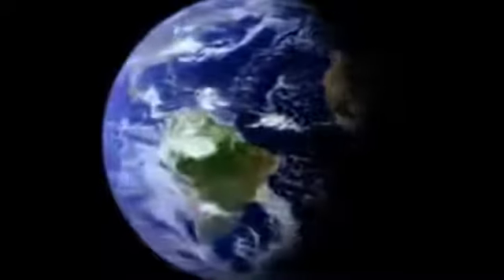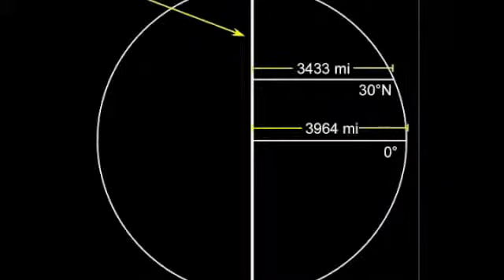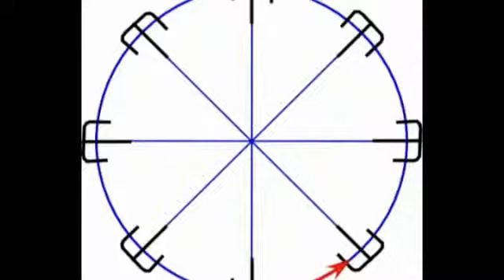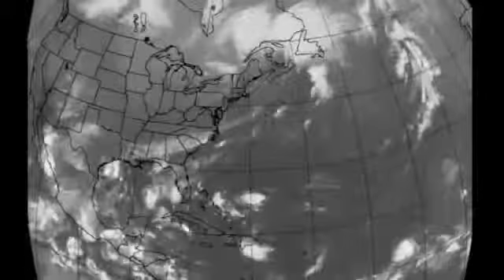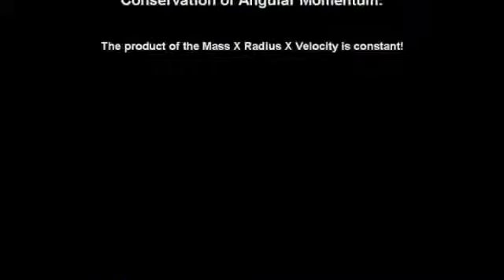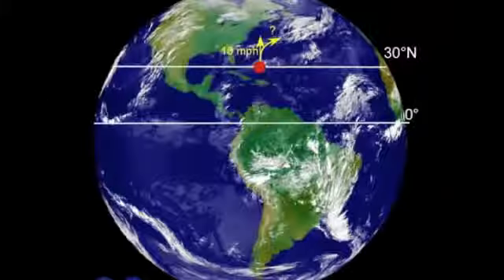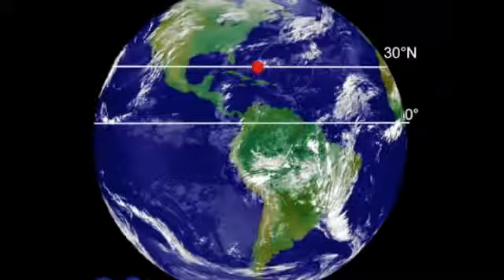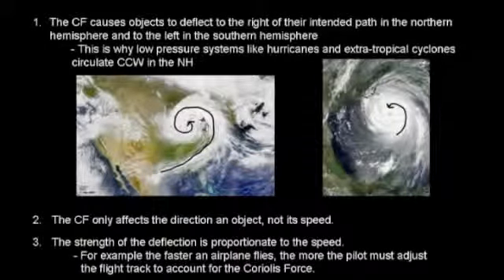Coriolis Force (JENARD EARTH SCI. VIDEOS)